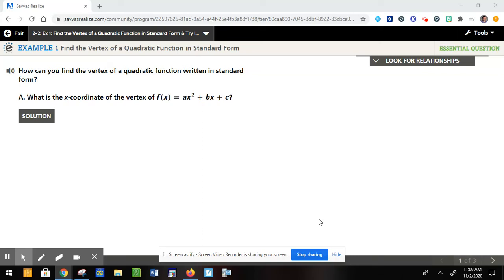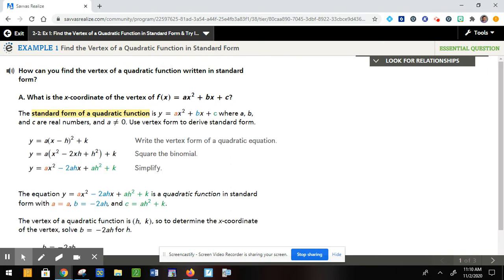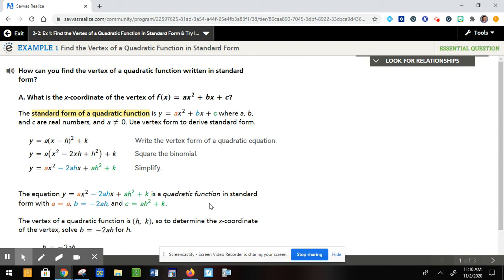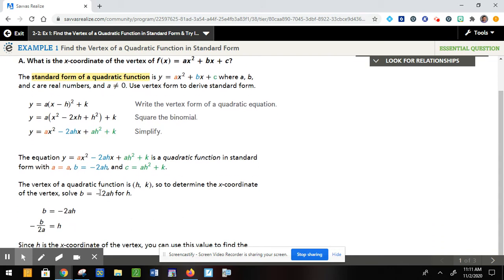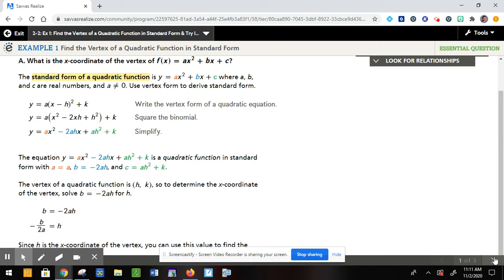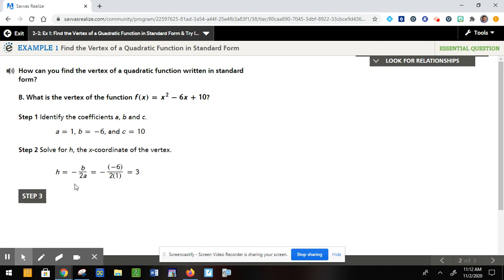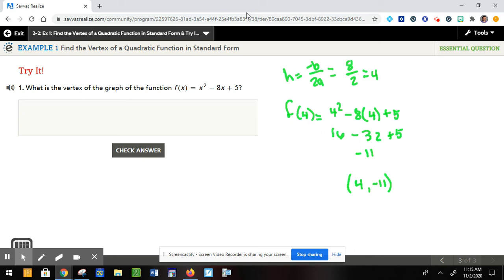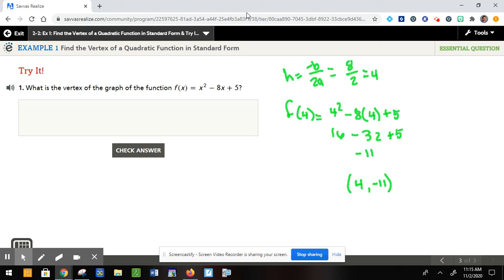Savini - Algebra 2 - 2-2: Ex 1: Find the Vertex of a Quadratic Function in Standard Form & Try It!